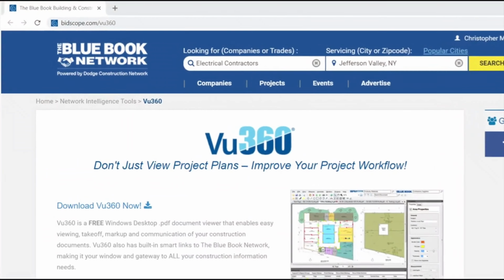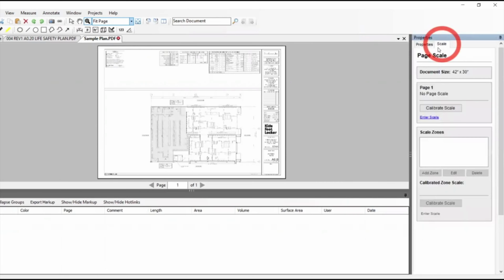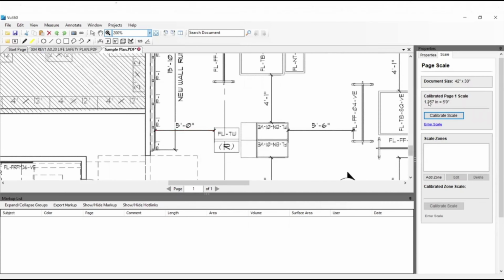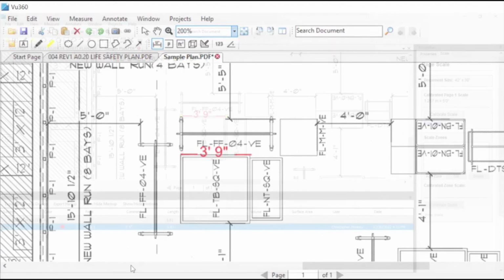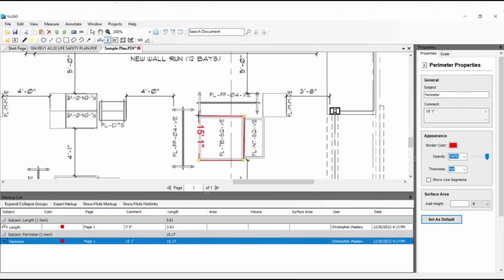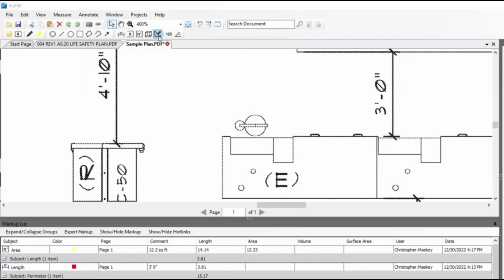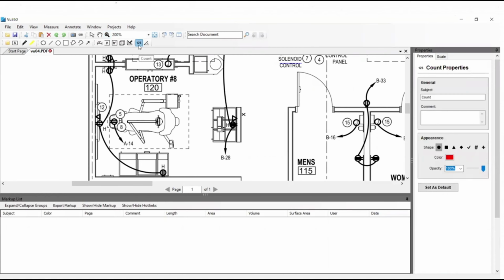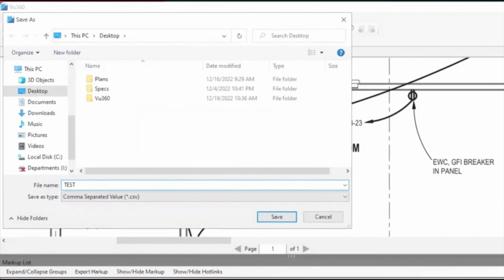Vu360: Learning Vu360 in Under 10 Minutes